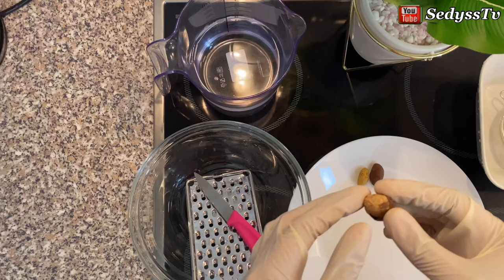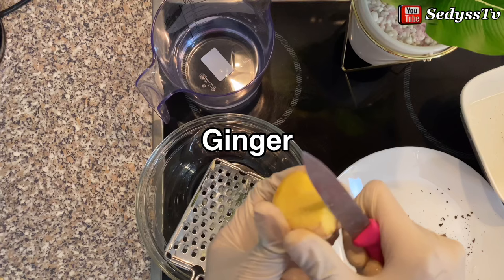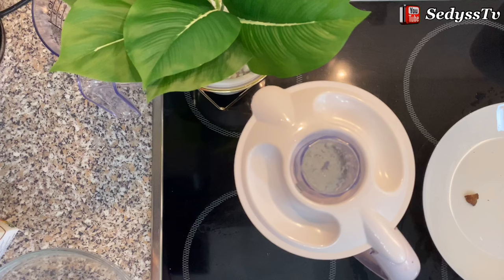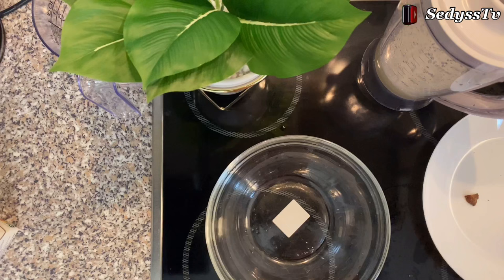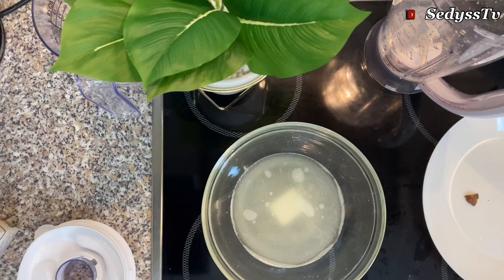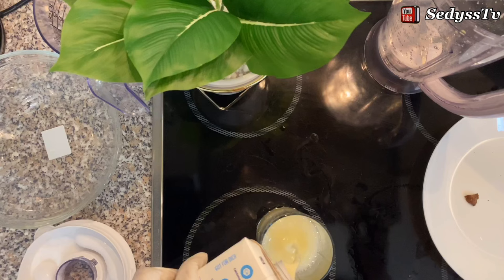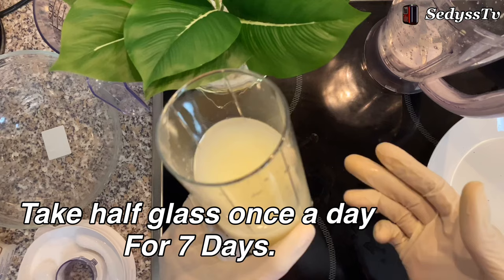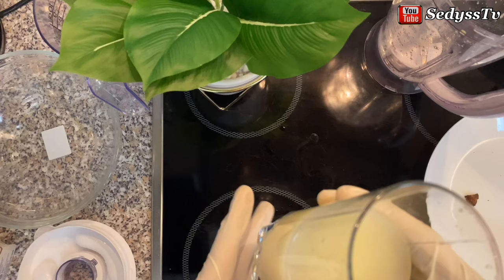Make Your JOYSTICK Bigger & Stronger Using BITTER KOLA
Some people don’t know the importance of bitter kola hence they neglect it, just maybe because it has a bitter taste. In this video I will be showing you one great benefit of bitter kola.

Yes am social